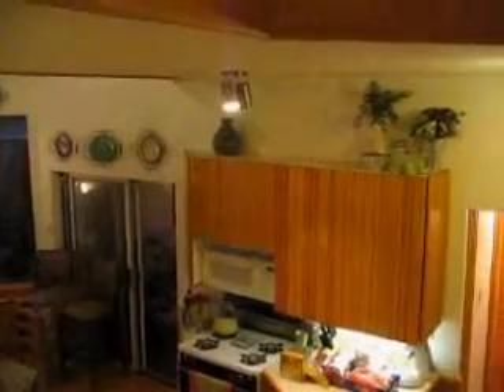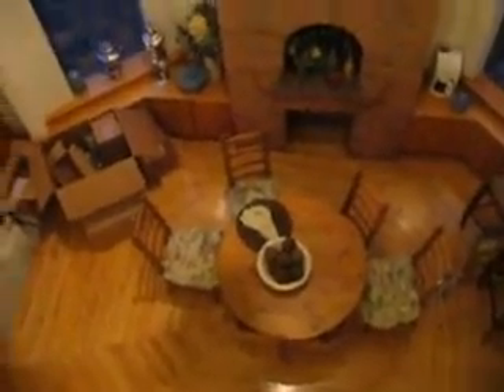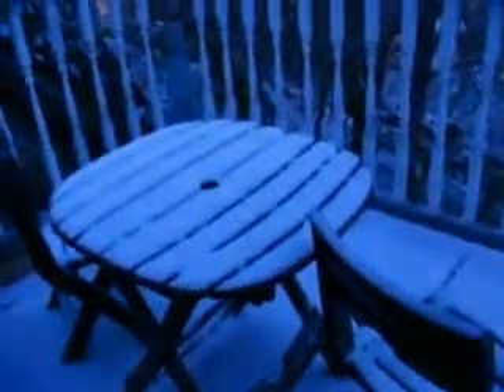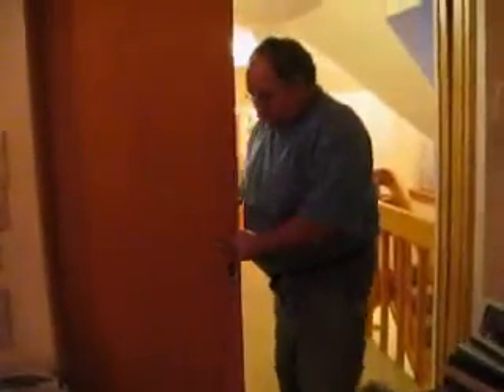ron's college ave 2nd fl 2 of 2